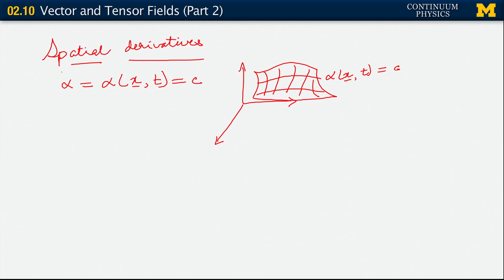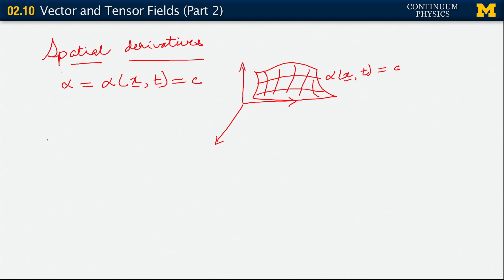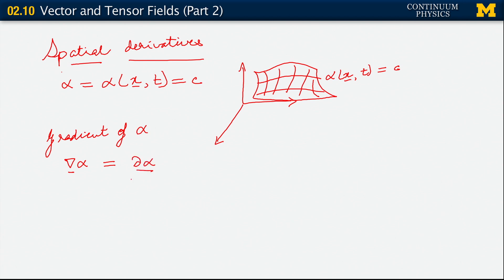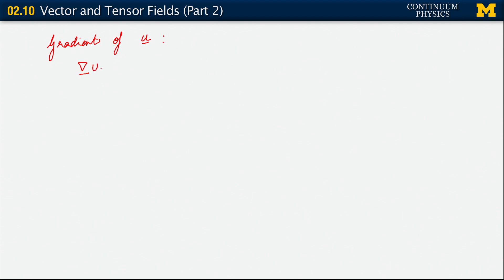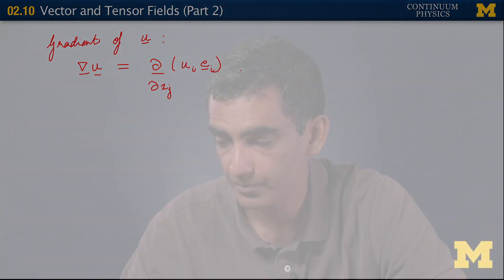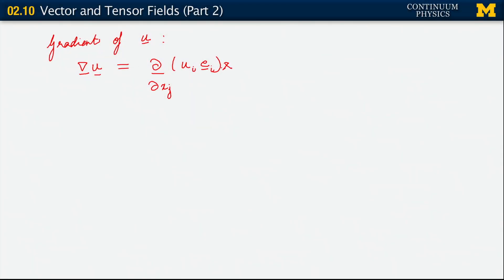02.10. Vector and tensor fields